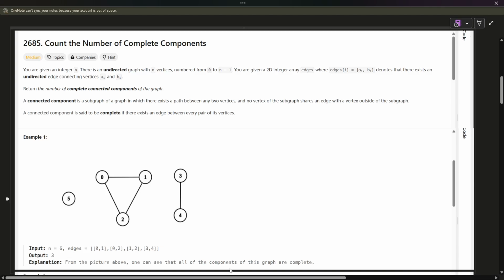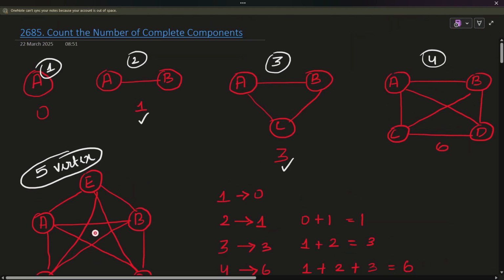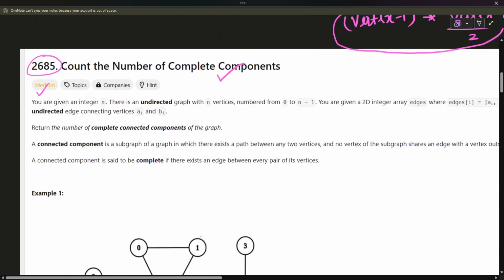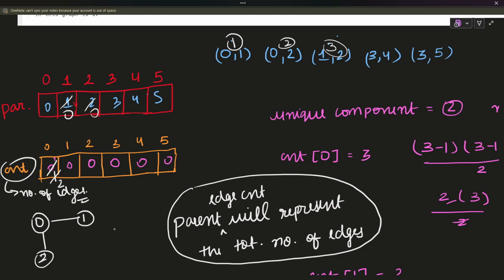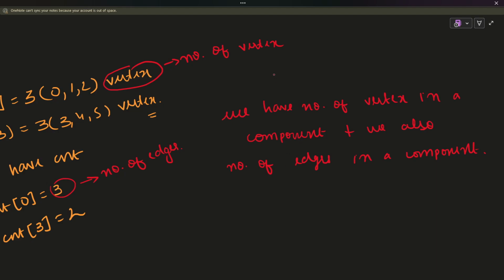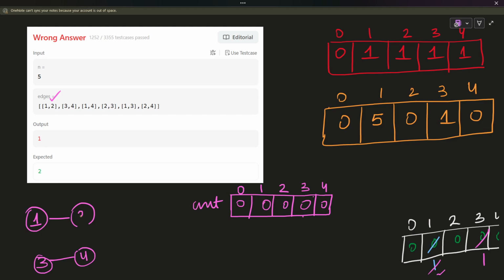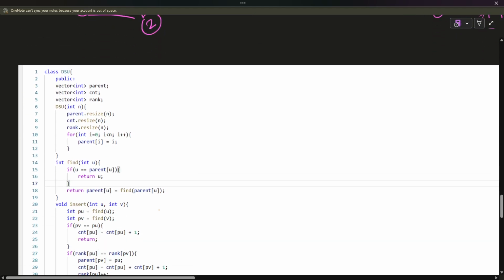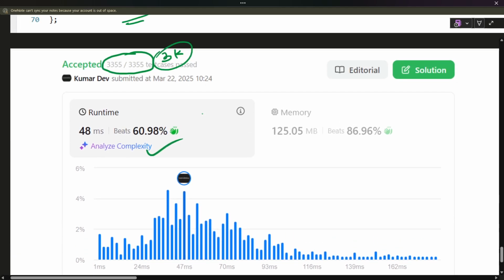2685. Count the Number of Complete Components | LeetCode | POTD | Graph | DSU | Easy Explanation :-)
Here's an easy solution of today's LeetCode POTD (2685. Count the Number of Complete Components).